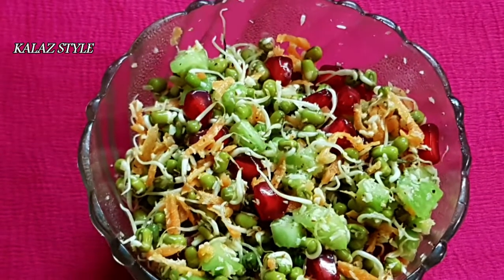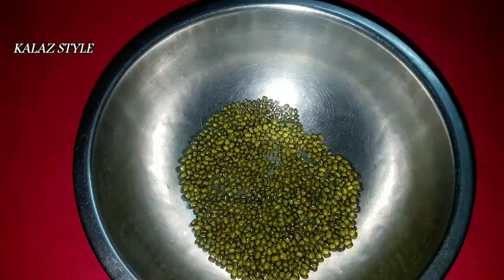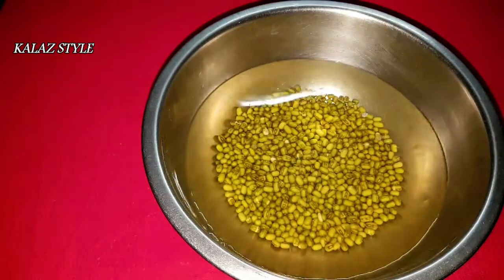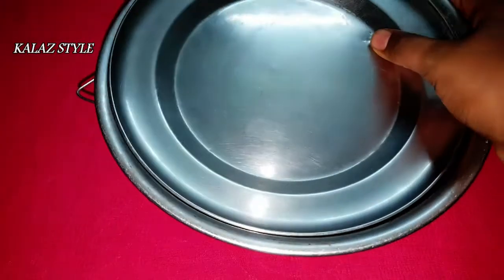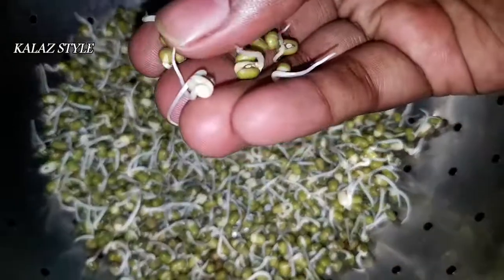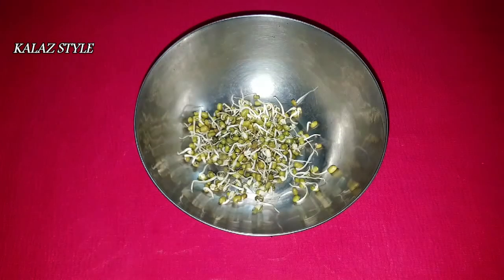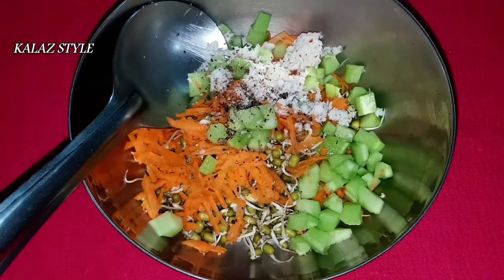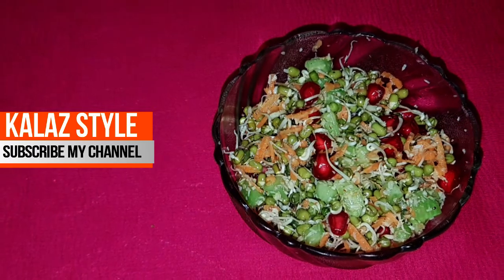HOW TO MAKE SPROUTS AT HOME | iNSTANT SPROUTS SALAD | మొలకలు ఎలా వచ్చేలా చెయ్యాలి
HOW TO MAKE SPROUTS AT HOME | iNSTANT SPROUTS SALAD

STEP 1 : TAKE ANY KIND OF WHOLE GRAIN, I USED MOONG DHAL OR GREEN GRAMS
STEP 2: CLEAN, WASH IT THOROUGHLY WITH ONE GLASS OF WATER AND DRAIN THE WATER
STEP 3: FILL IT UP WITH 5 TIMES OF WATER THAN THE QUANTITY OF GREEN GRAMS
STEP 4: SOAK FOR ATLEAST 8 TO 10 HOURS
STEP 5: AFTER 9 HOURS, DRAIN THE WATER COMPLETELY
STEP 6:  PLACE THE GREEN GRAMS IN A COLANDER BOWL , SPREAD NICELY
STEP 7: CLOSE WITH EITHER PLATE OR COVER IT WITH WET KITCHEN TOWEL
STEP 8:  PLACE SMALL BOWL AT THE BOTTOM OF THE COLANDER
STEP 9: KEEP ASIDE NEAR WARM AREA ATLEAST 20 HOURS
STEP10: LATER, YOU CAN FIND THE SPROUTS WITH GERMINATED SPROUTS